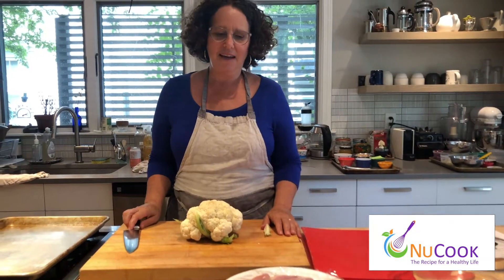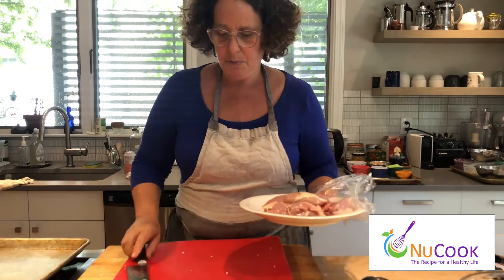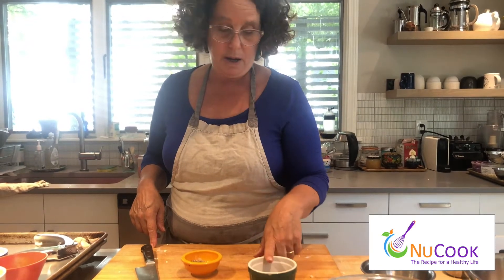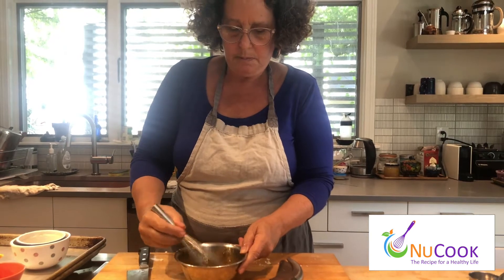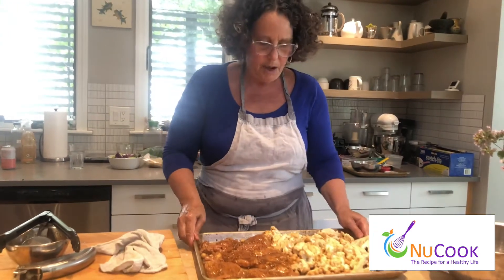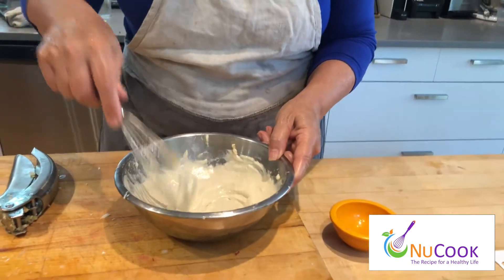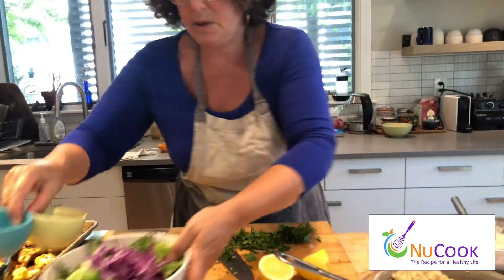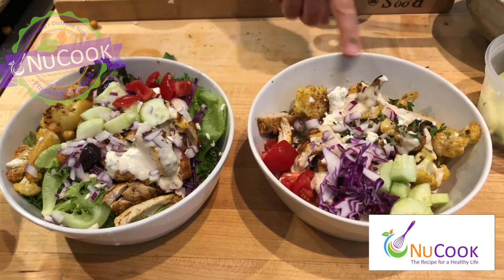Chicken Shawarma and Veggie Bowl: In-Depth Tutorial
An In-Depth Tutorial of our Chicken Shawarma and Veggie Bowl recipe by Chef Eva.

***RECIPE***
¼ cup lemon juice, plus 2  tablespoons
⅓ cup extra virgin olive oil
1 tablespoon honey
4 cloves of garlic, minced, plus 2 cloves
kosher salt and freshly ground pepper
2 teaspoon ground cumin
2 teaspoon sweet paprika
1 teaspoon ground coriander
½ teaspoon ground cinnamon
½ teaspoon turmeric
¼ teaspoon cayenne pepper
1 medium head of cauliflower, about 2 pounds
1 can chickpeas, drained and rinsed
1½ pounds boneless, skinless chicken thighs, trimmed
½ cup tahini
¼ cup roughly chopped parsley (optional)
Optional garnishes, chopped tomato, cucumber crumbled feta, red onion

Adjust the oven rack to the middle position. Preheat oven to 450 degrees.

In a large mixing bowl whisk lemon juice, olive oil, 4 cloves of minced garlic, 2 teaspoons of kosher salt (if using table salt, decrease to 1½ teaspoon), 2 teaspoons black pepper and remaining spices.

Remove ⅓ cup of the marinade and toss it with the cauliflower and chickpeas on a rimmed baking sheet. Move the cauliflower and chickpeas to one side of the pan. Toss the chicken with the remaining marinade. Spread chicken on the other half of the sheet pan. Roast until the chicken is lightly browned around the edges and the vegetables tender and brown, about 30-35 minutes. Remove chicken from oven and allow to sit for 5 minutes.

While the chicken is cooking, whisk tahini, remaining 2 tablespoons lemon juice,  remaining 2 cloves of garlic, and ⅓ cup warm water.  If the mixture is too thick add additional water. Season to taste with salt and pepper.

Slice chicken crosswise and serve over a salad, rice, or in a pita pocket with tahini sauce and any additional toppings you desire.